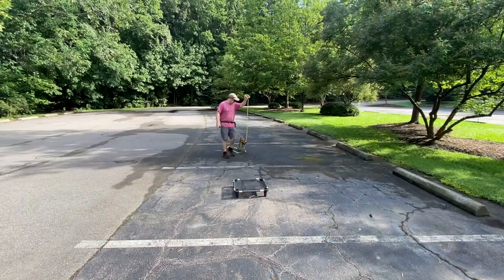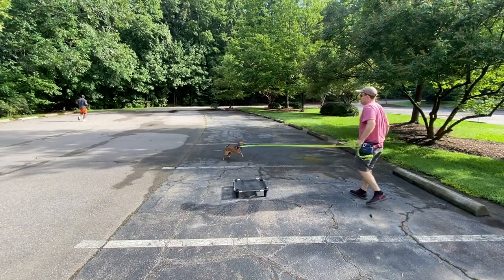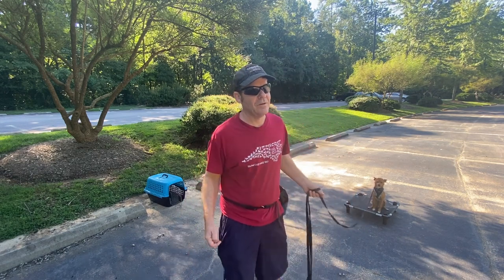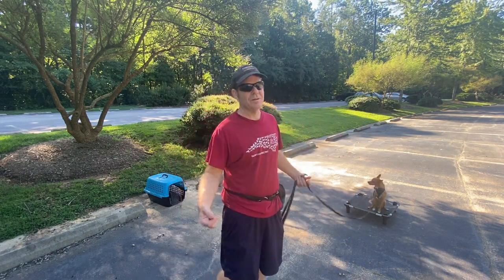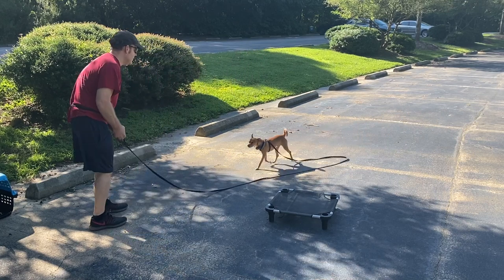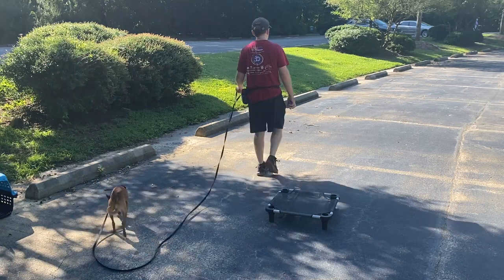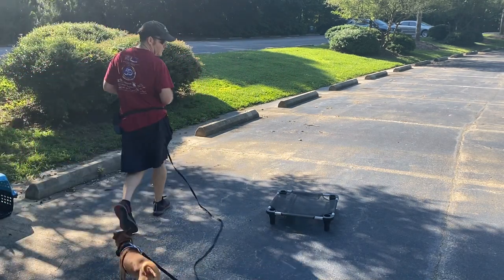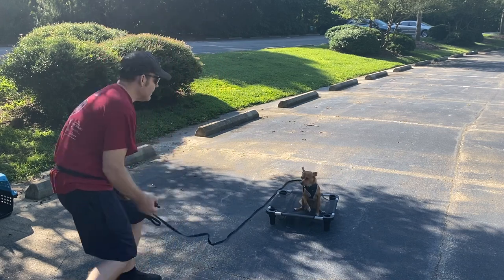Roscoe learning Kennel up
Roscoe is staying  with me to train he will be up for adoption with freedom ride rescue. He can be reactive to anything stimulating to him. With his kennel training it was tough he went a little back wards with it and now he is nailing it . Roscoe seems to understand and do great with the e-collar training. Roscoe is getting way better with his reactivity but still can be a little missile at times. He understands pack life and loves my wife and other dogs. He will be hard to say bye to .